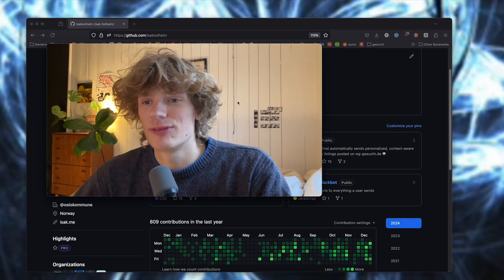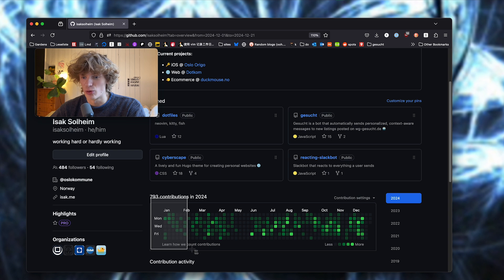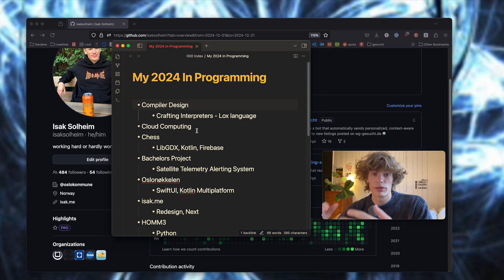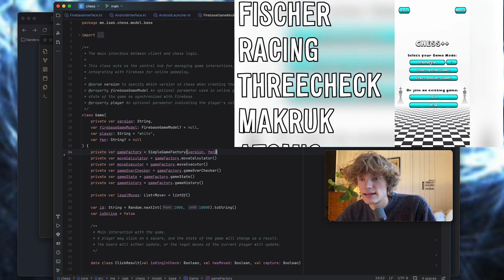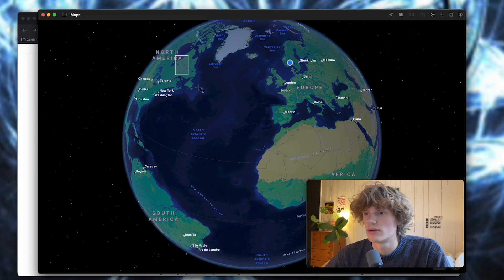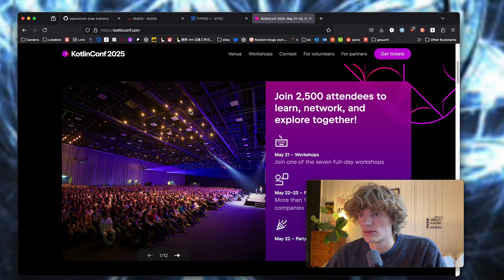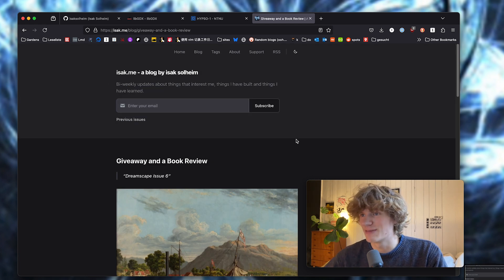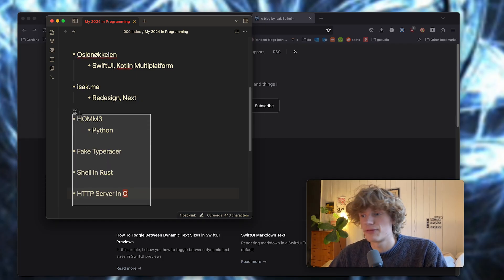My 2024 In Programming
In this video I show you the coding projects I did this year! Enjoy :)

Things I covered:

Compiler Design (programming in C)
Cloud Computing (Infrastructure as Code, theory)
Chess (Programming architectures, MVVM, Kotlin, Firebase, LibGDX)
Satellite Telemetry Alerting System (Slackbot)
iOS App (SwiftUI, Kotlin Multiplatform)
Personal website (Next)
Invisible gaming machine (Python)
Fake Typeracer (react)
Shell (Rust)

00:00 intro
00:14 github contribution graph
01:31 compiler design & cloud computing
02:49 chess in kotlin
03:40 satellite telemetry alerting system (bachelor project)
05:10 ios development
06:05 personal website
06:51 secret gaming computer
07:06 random projects
07:41 summary